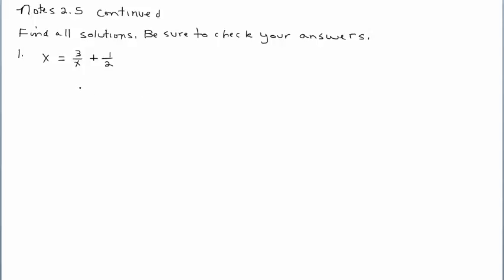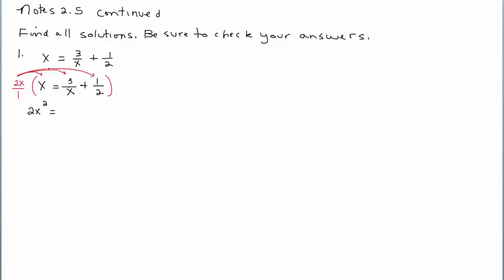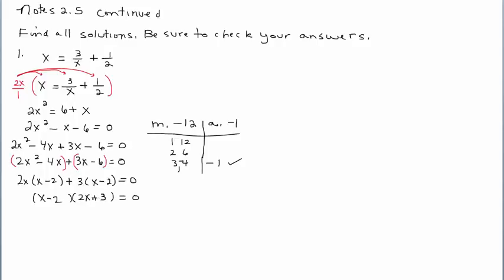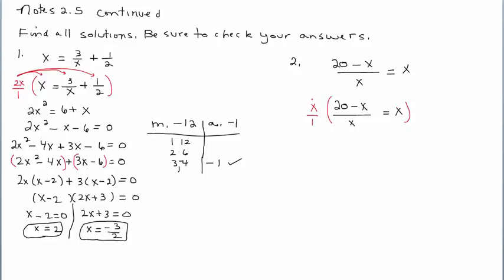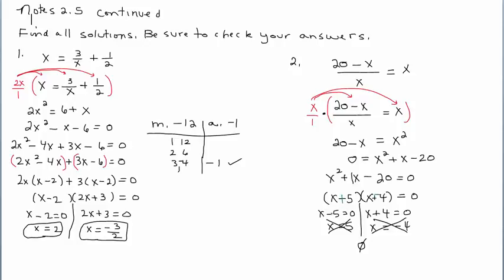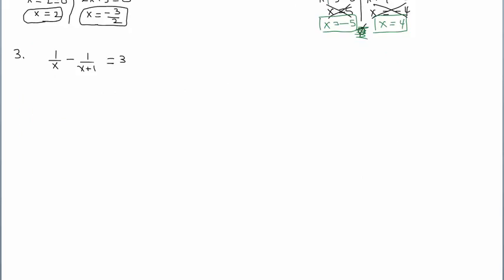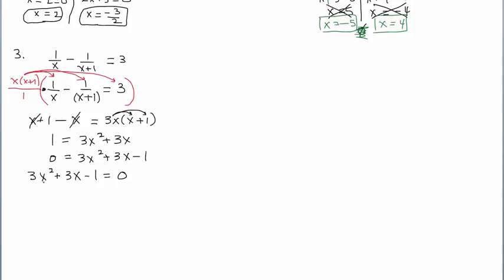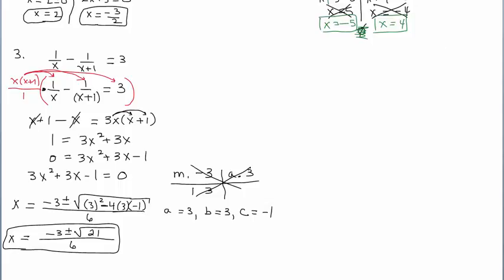Notes 2.5 Part 2